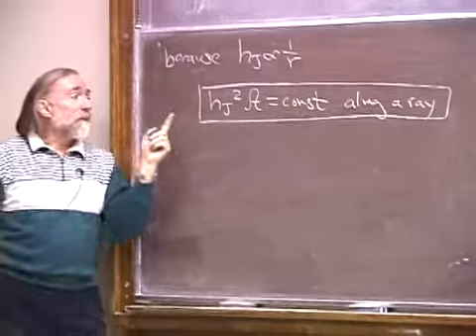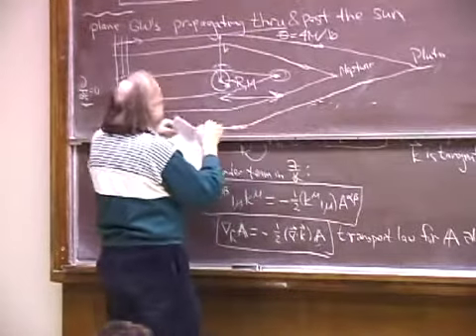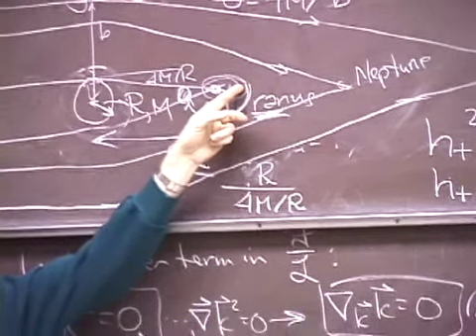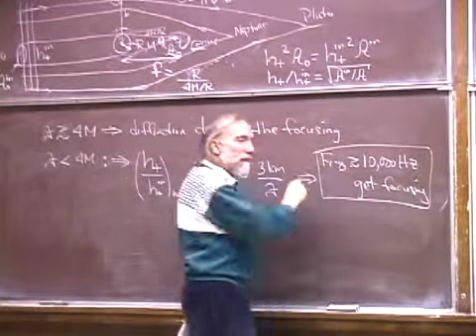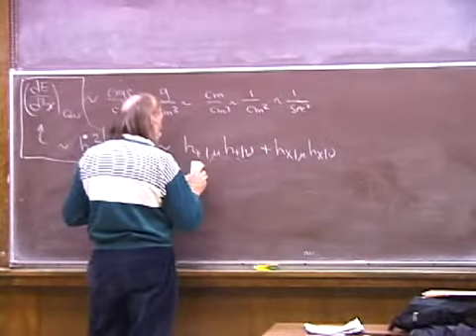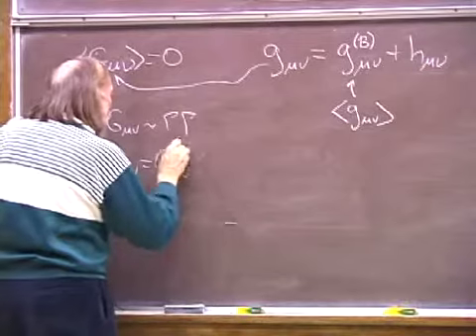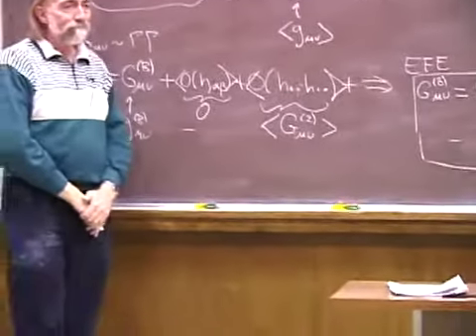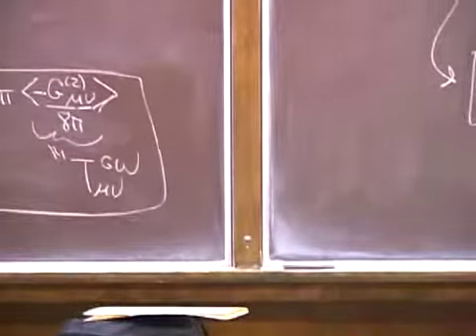Lec 9b - Phys 237: Gravitational Waves with Kip Thorne